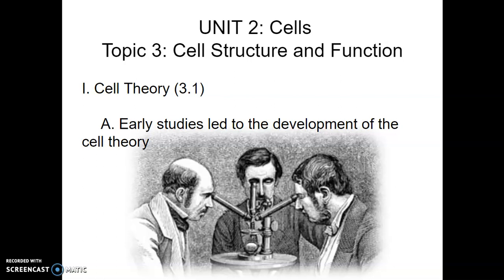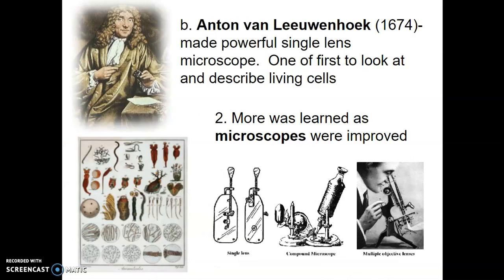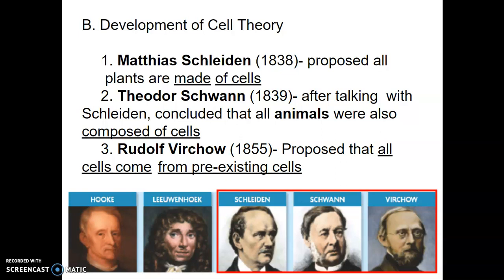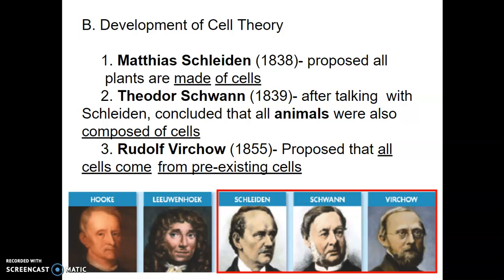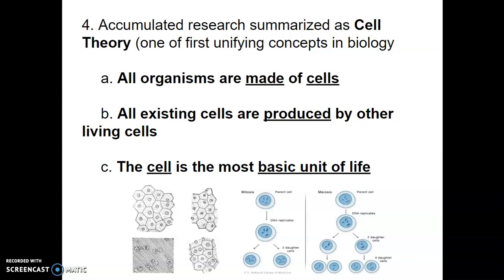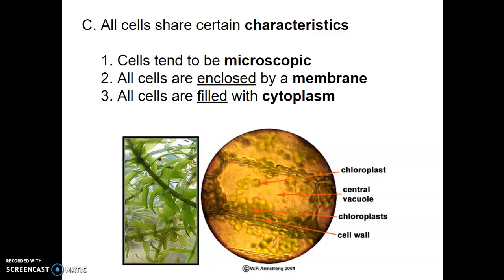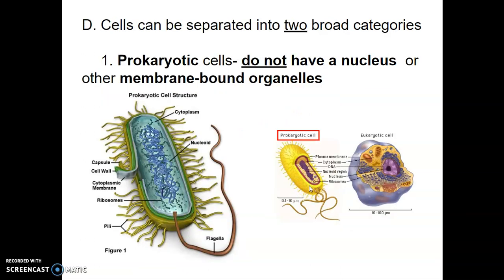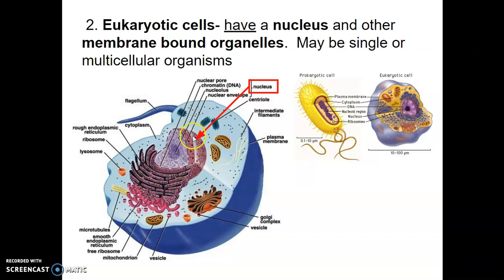Cell Theory- Notes